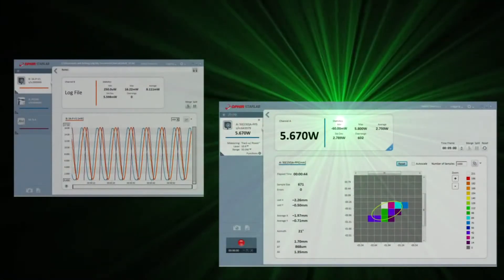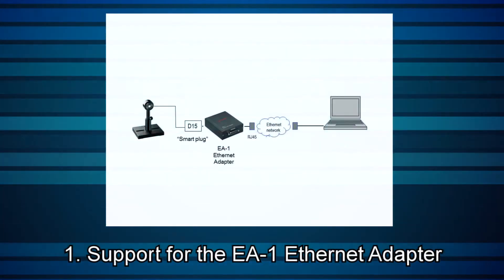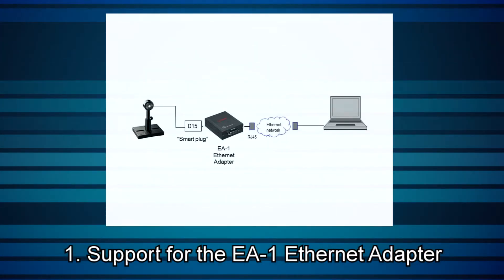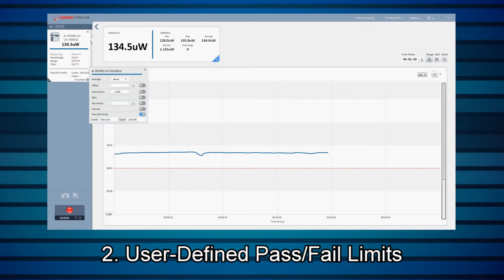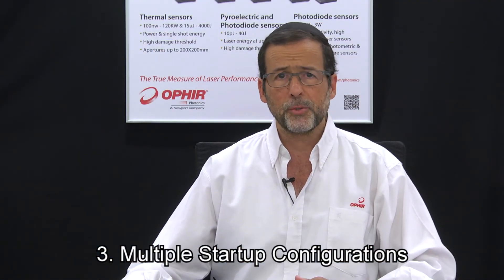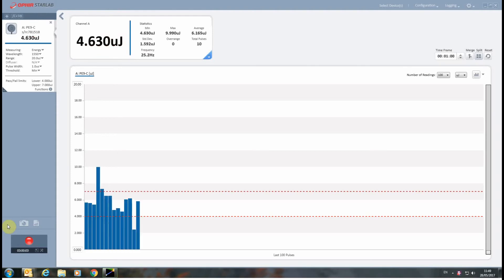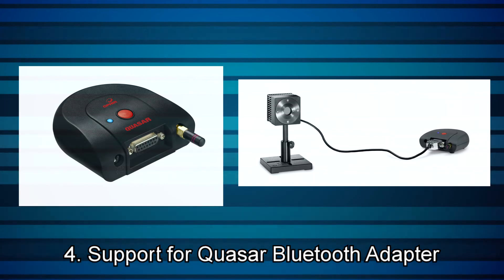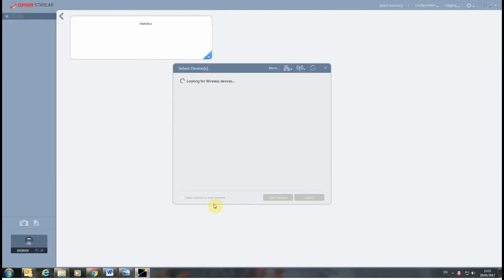StarLab 3.30: New Capabilities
StarLab is Ophir Photonics laser measurement software that, together with the appropriate instruments, converts your PC into a multi-channel laser power/energy station.
In this short video we invite you to have a quick tour of the newest release, StarLab version 3.30, and learn what’s new in it.